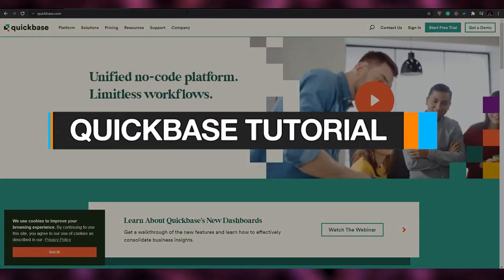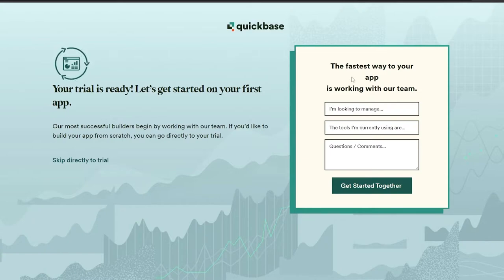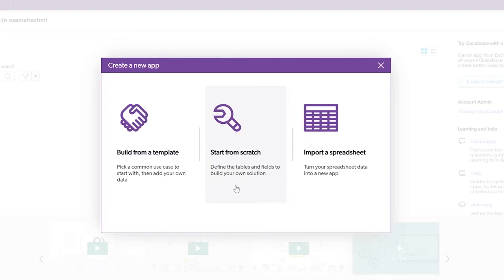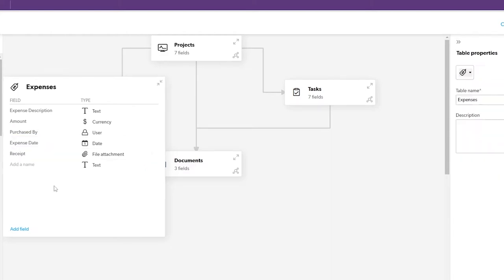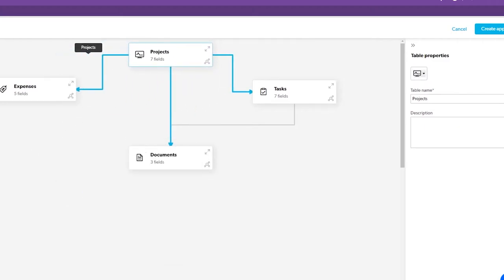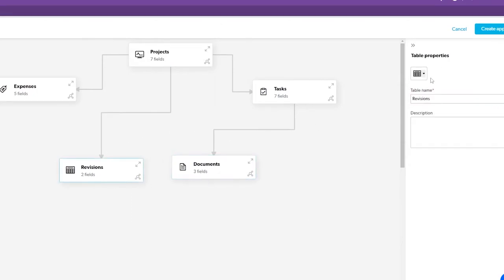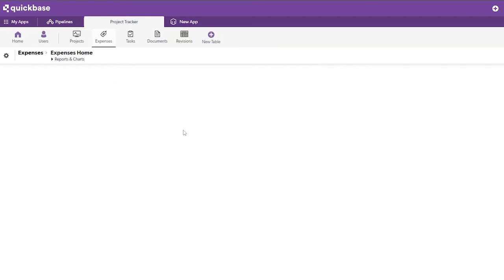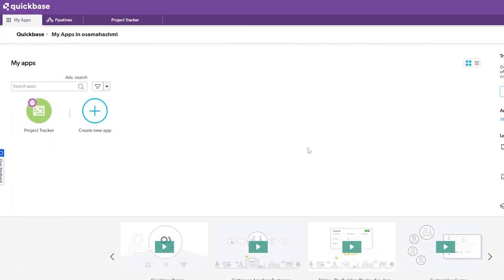COMPLETE QuickBase Tutorial 2022 | How to Use Quickbase Step by Step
In this video I show you How to Use QuickBase and what features QuickBase offers  to help you manage your team, work and projects better to meet your ultimate Business needs.